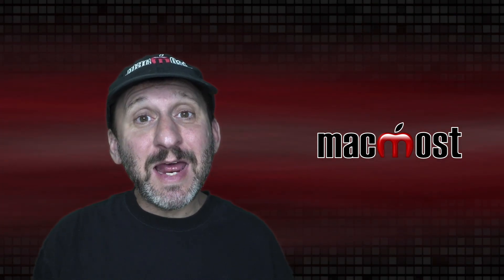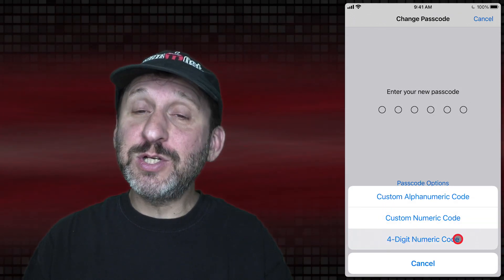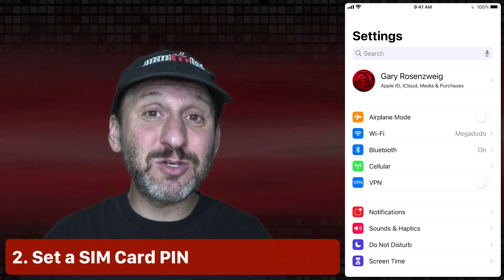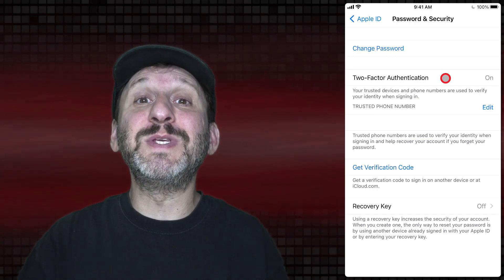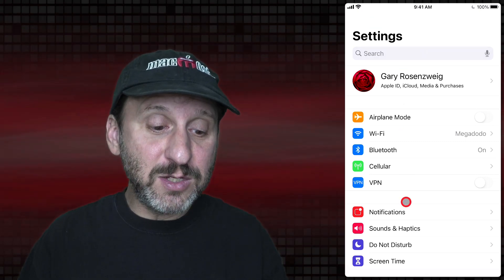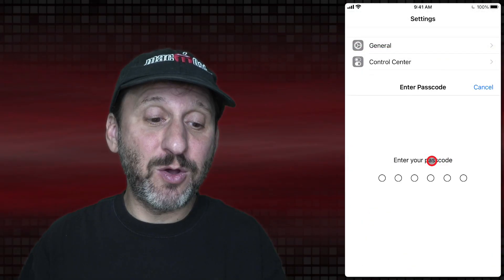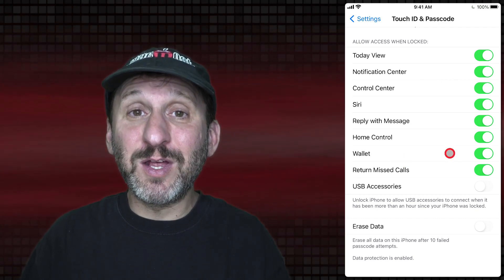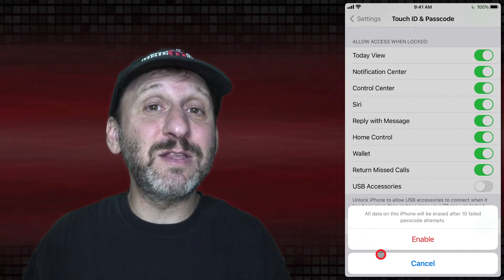10 Ways To Make Your iPhone More Secure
Here are some tips to make your iPhone more secure. In addition to using a long and random passcode, you can also prevent others from accessing your data in various ways if you select the right settings now.